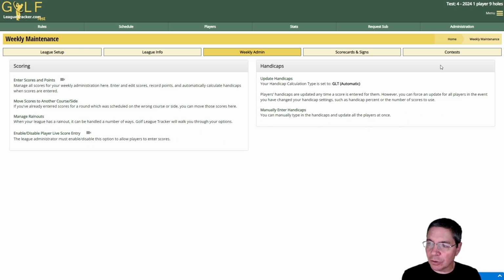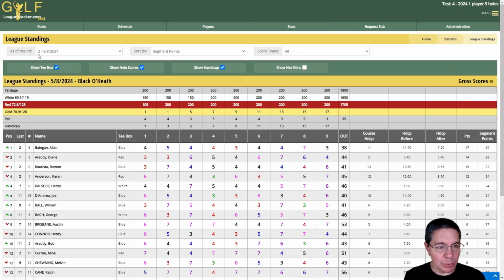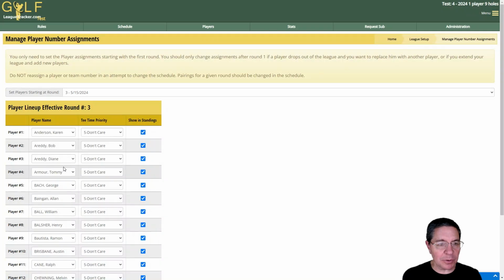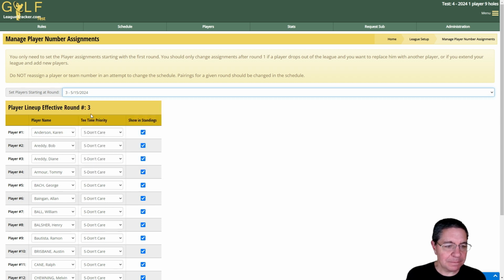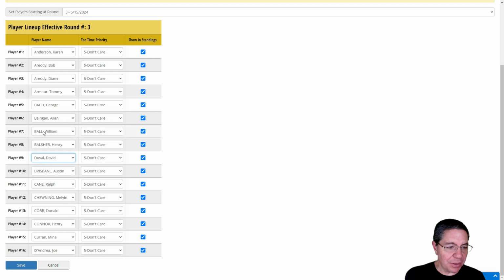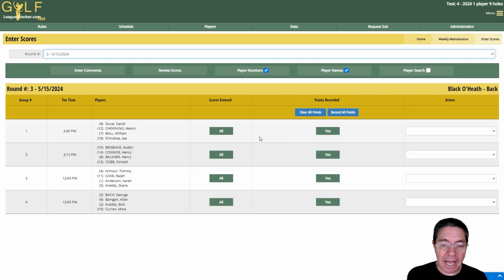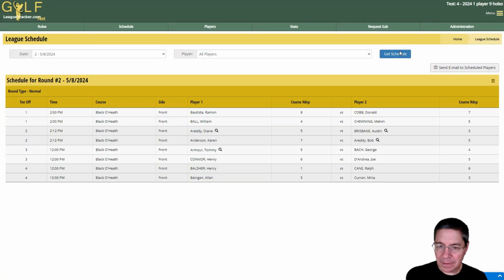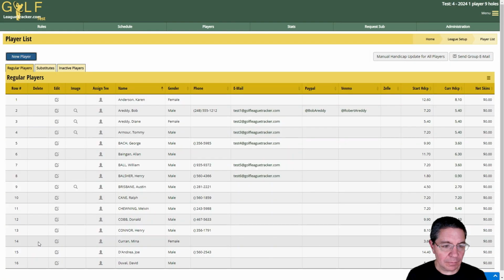Replacing a Player Mid-Season (Individual Player League)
You can replace a player mid-season in an individual player league, and the new player will inherit all the points won by the previous player.

0:00 Introduction
0:30 Overview of Setup
1:08 Adding the New Player
1:58 Replacing the Player in the Player List
3:35 Player Number Explanation
4:05 Enter Scores for the Next Week
4:42 Viewing the Results
5:10 Viewing the Schedule
5:46 Moving the Old Player as a Regular
6:17 Outtro